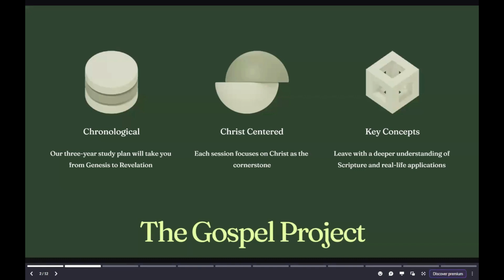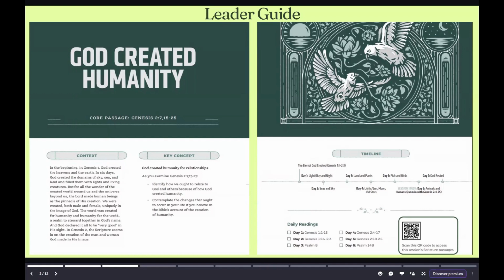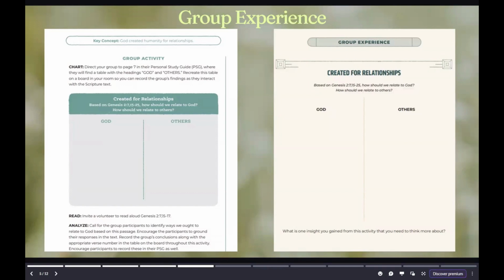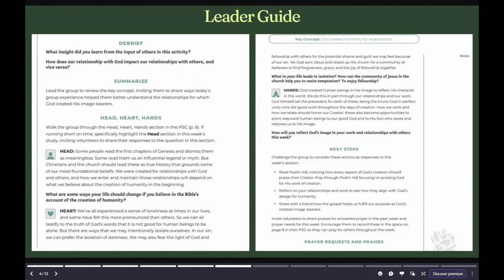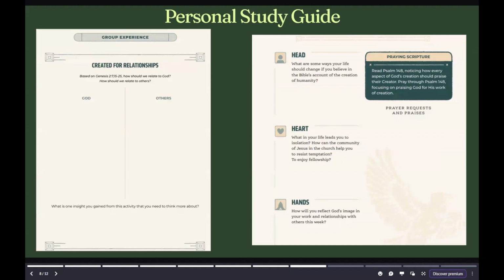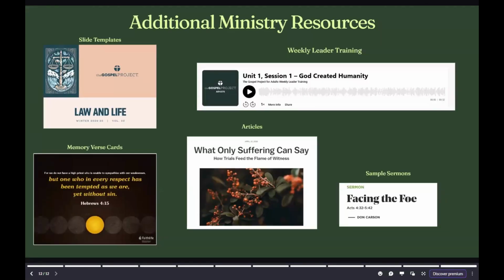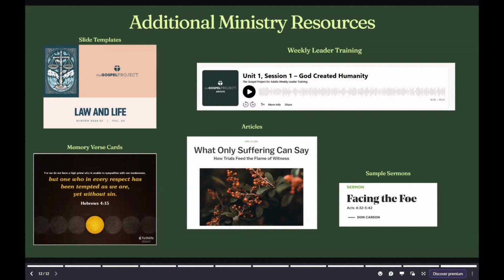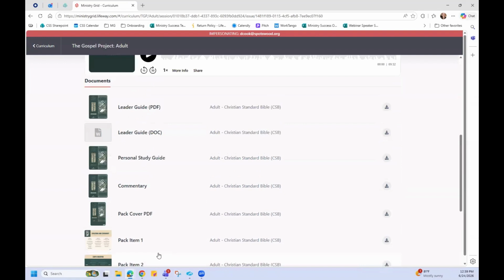Spotswood The Gospel Project